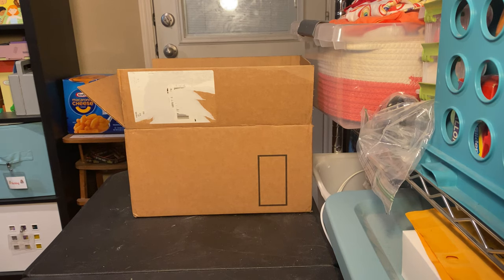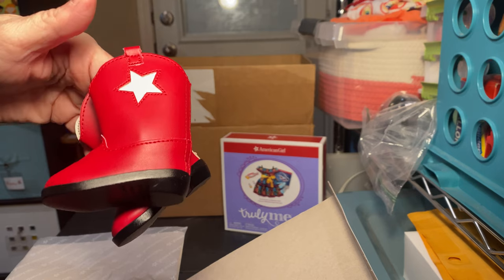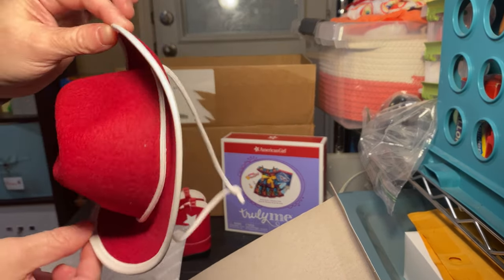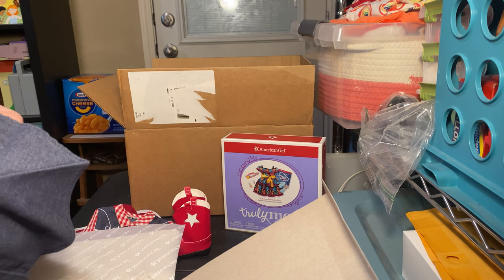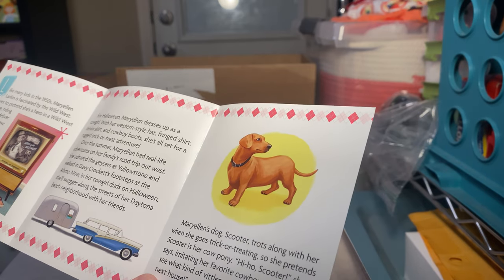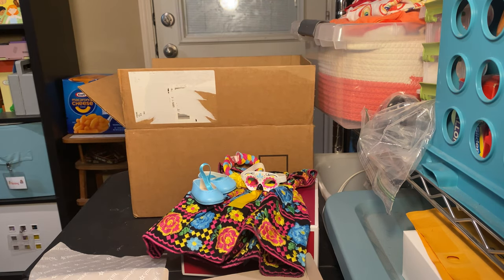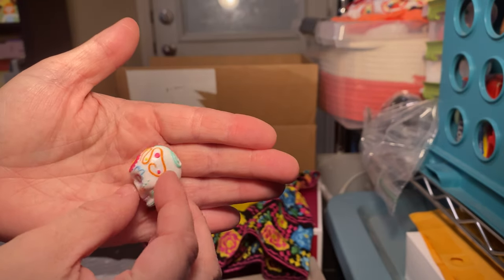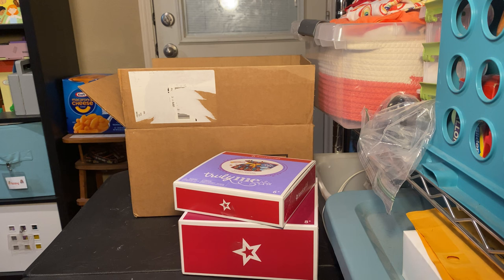American Girl MaryEllen Cowboy Costume and Día de Muertos Outfits Box Opening- Dolly Dreams Ep 822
Amazon Wishlist

I love doing giveaways, but I do need to set a few rules for them. Due to issues in the past. First and foremost you must be 18 years or older to enter and have a YouTube channel with your uploads. In the official giveaway I will post an approximate time and date the giveaway ends. Which I will do a second drawing for a winner, making a new winner video. I ask that winners to please pay for the shipping. Shipping must be paid within 24 hours.